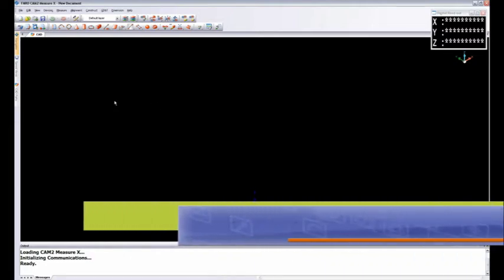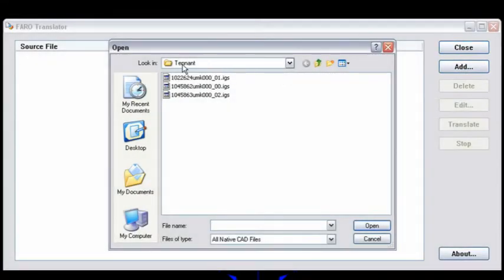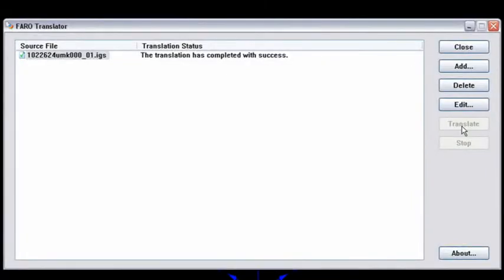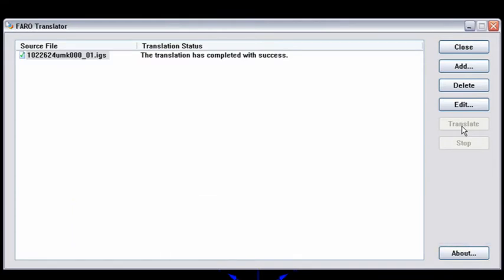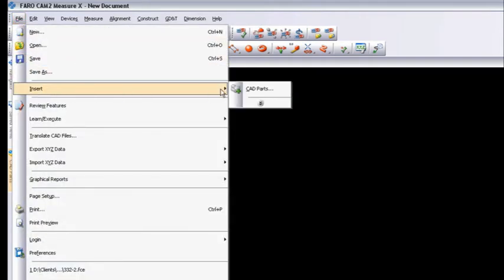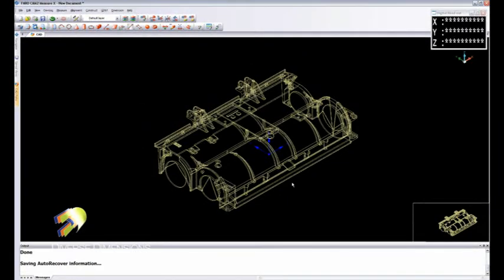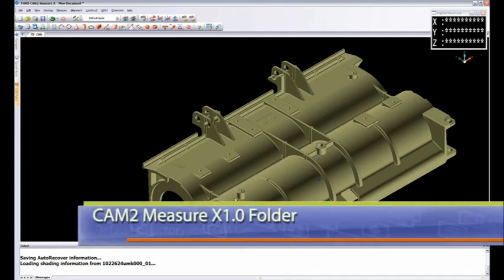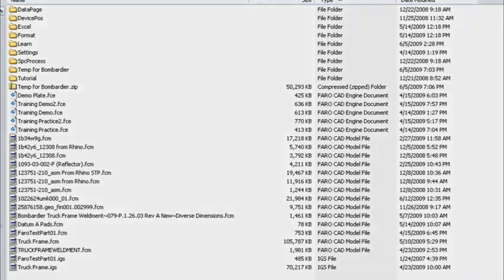CAM2 Measure: IGS Translation (X Only)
This CAM2 Measure training video will explain how to translate a CAD file into. This is useful for translating a CAD file for uses such as measuring and testing parts. This includes directing you through Faro Translator.